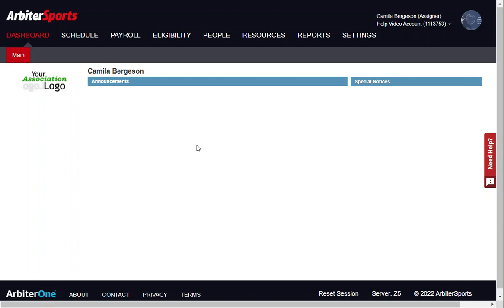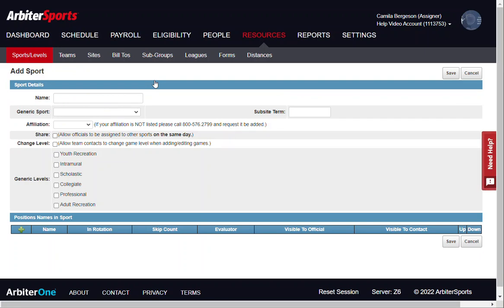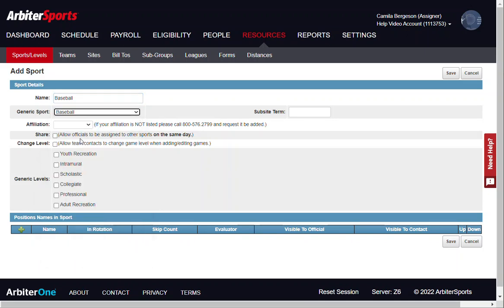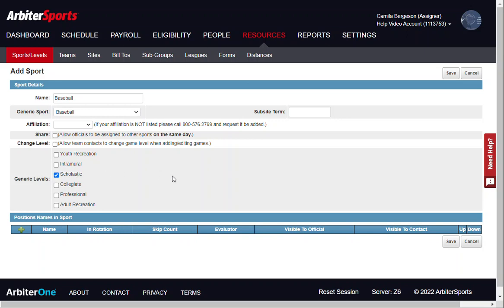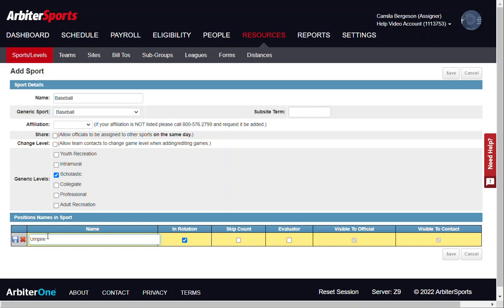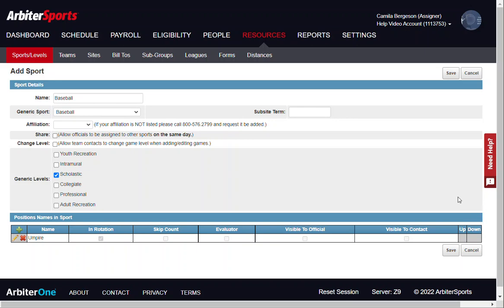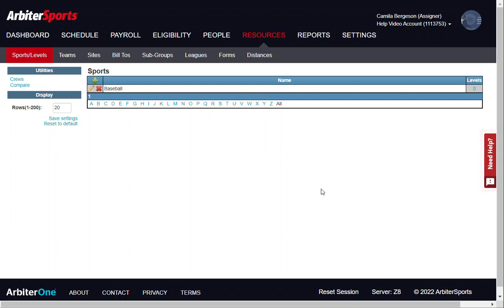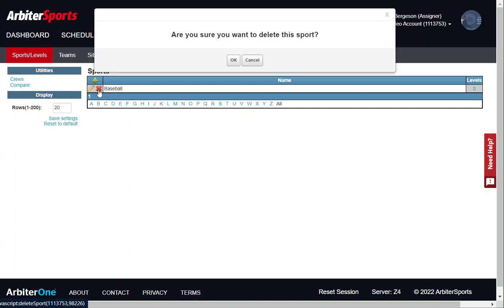Adding Sports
This quick video will show you how to create and set up your Sports in ArbiterOne.